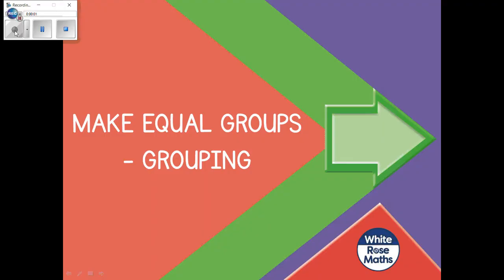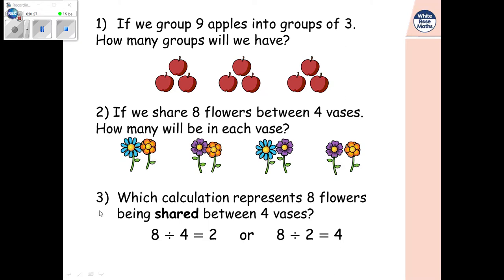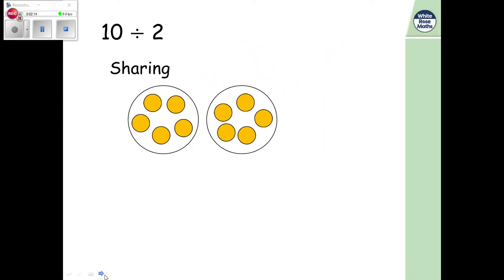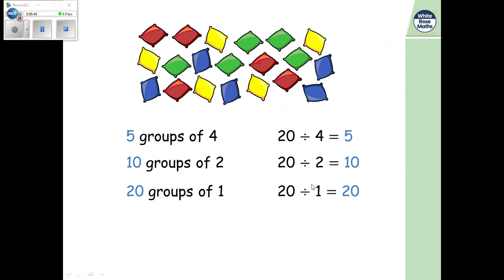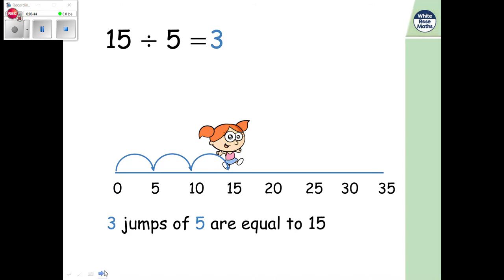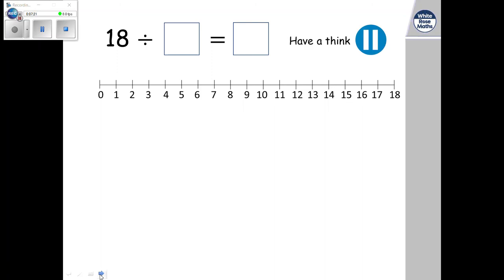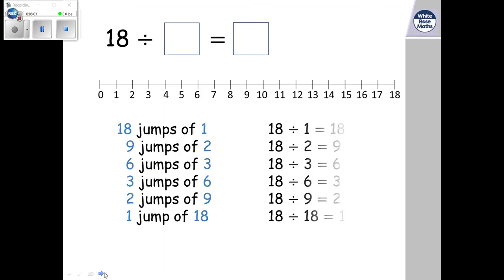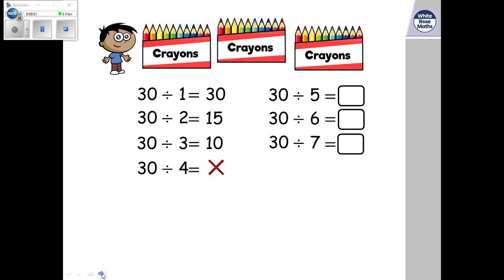Year 2 Maths Friday 22nd Jan